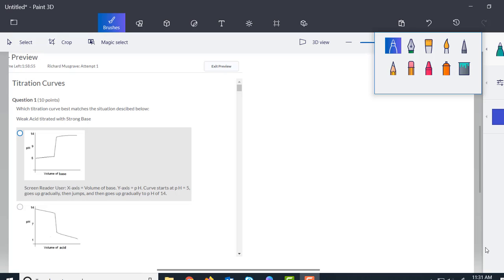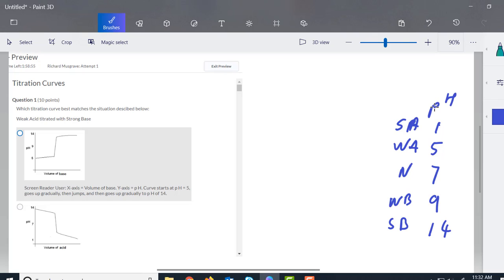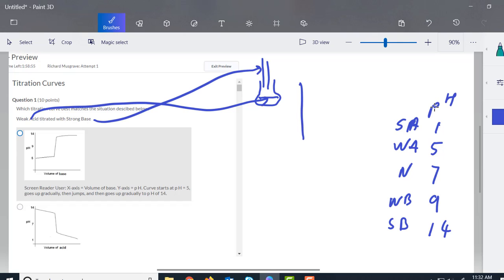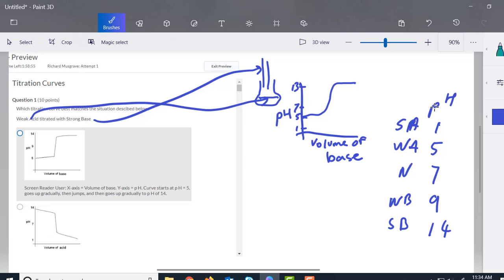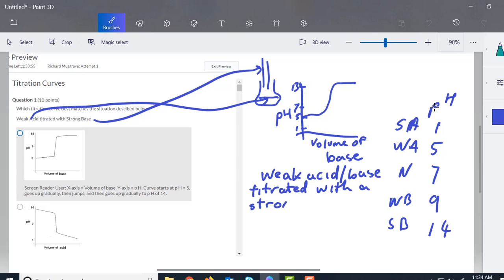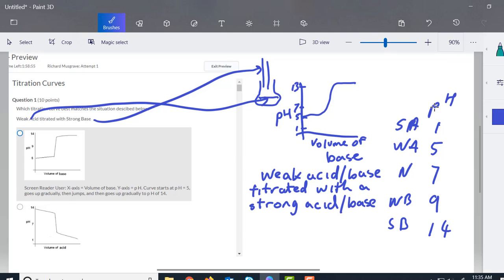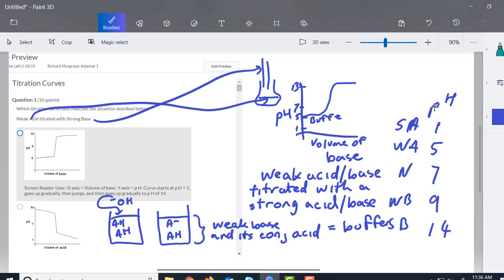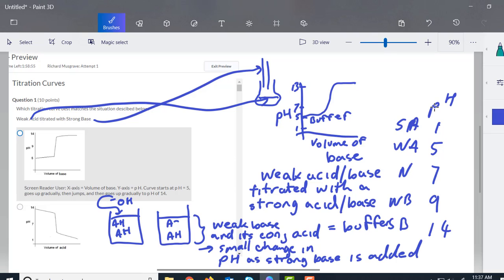CHM 2046 Practice Test 2 Q1